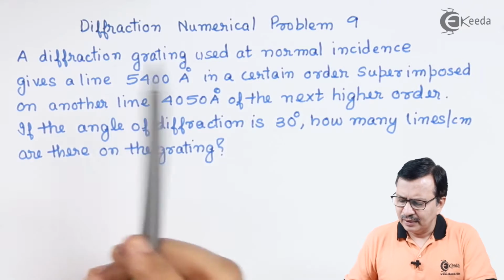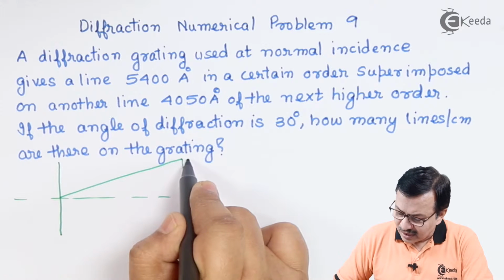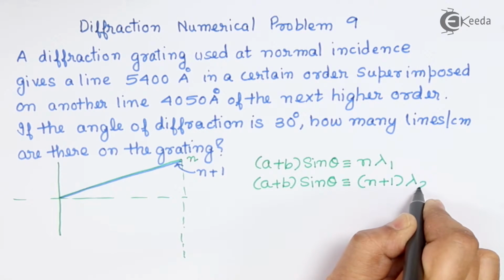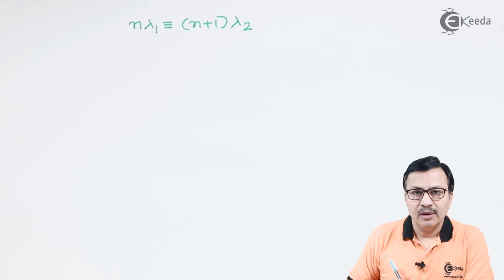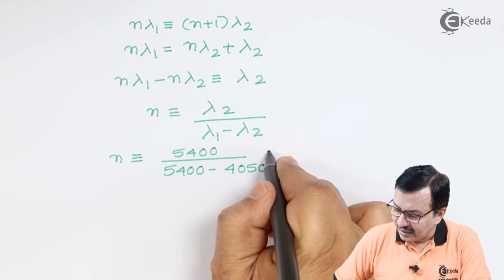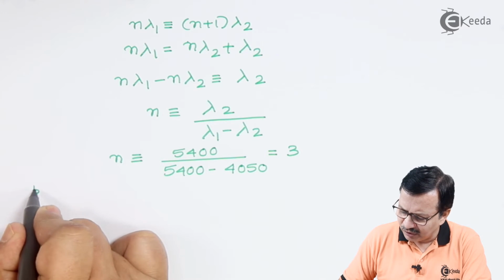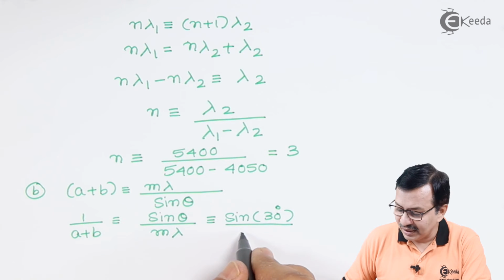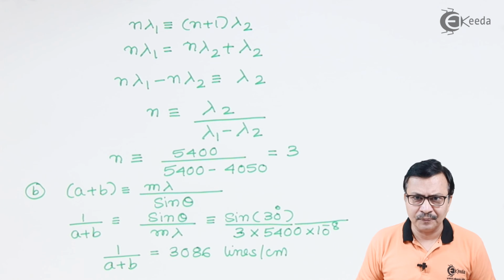Diffraction Numerical Problems 9